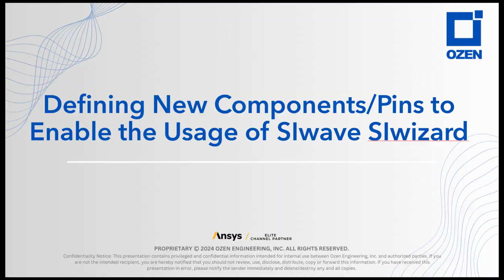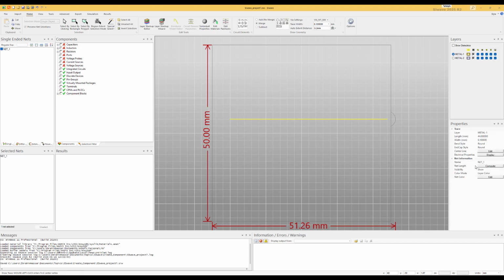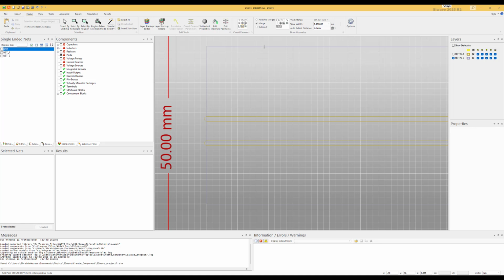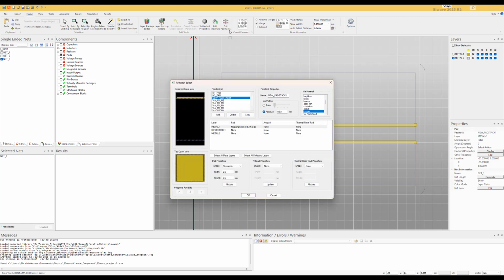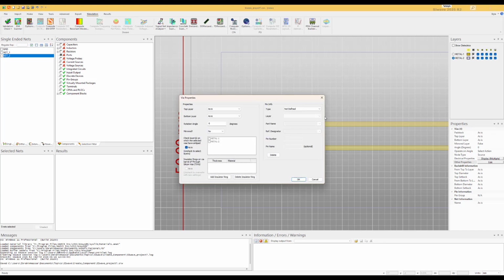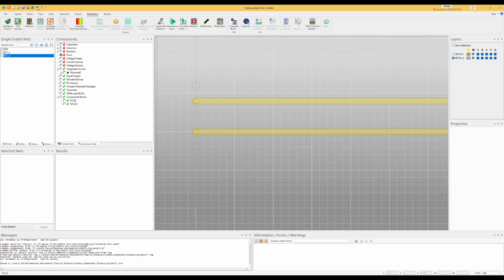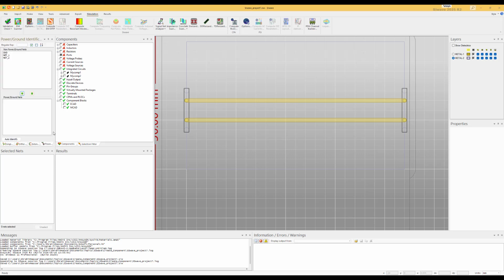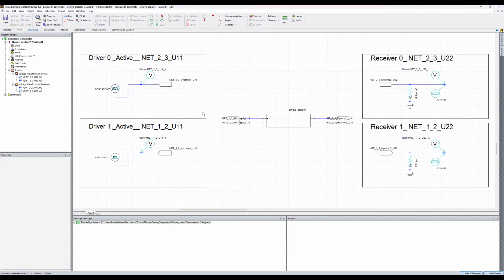SIwave Component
Hi there! This video  describes how to correct, assign, and define components in your board using ANSYS SIwave. It also shows how to define components to terminate traces to enable the usage of the ANSYS SIwizard.